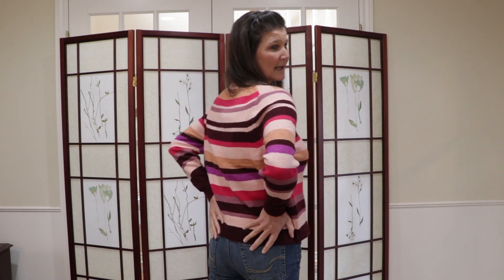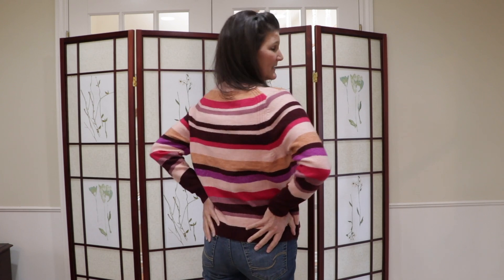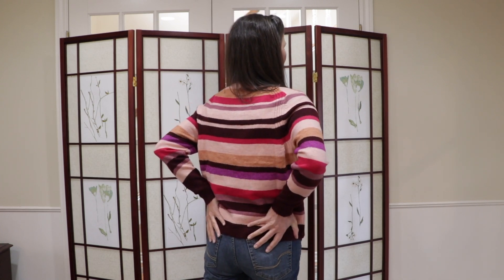Relieves Mental Tension, Conflict and Doubt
This Jin Shin Jyutsu exercise can help you think more clearly.